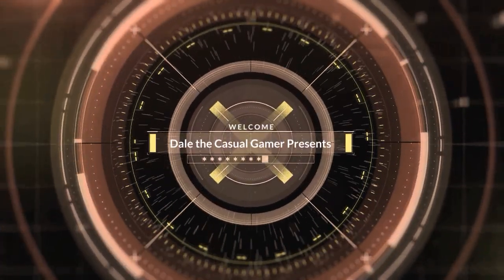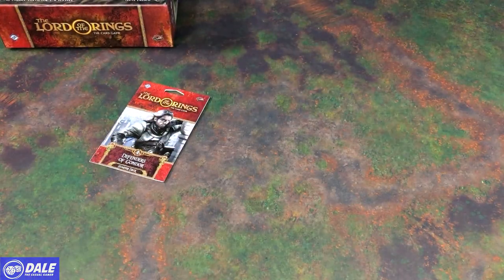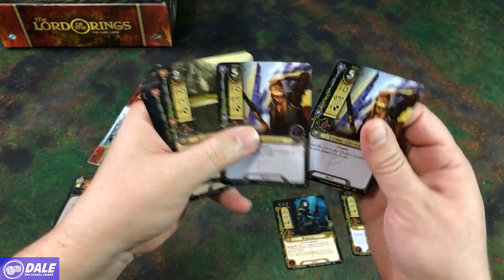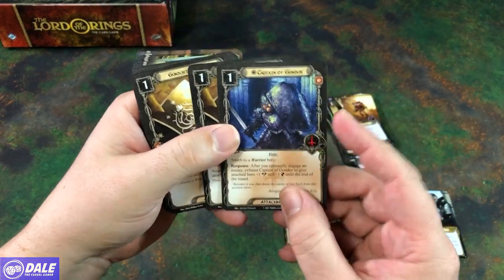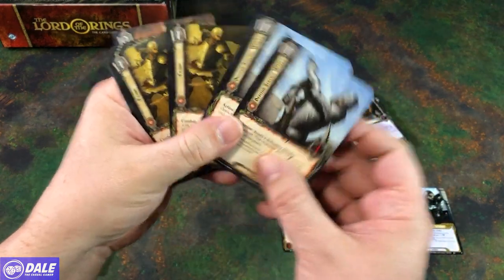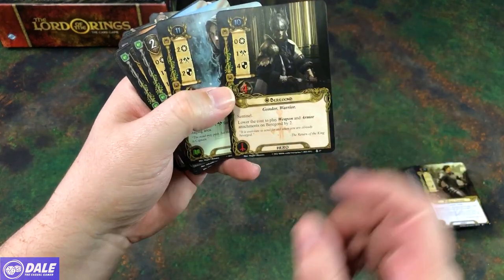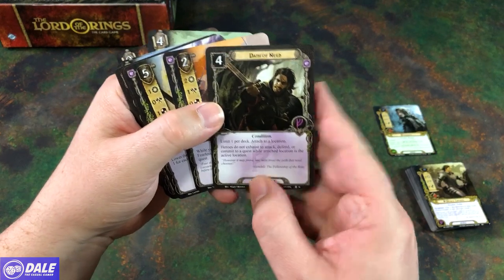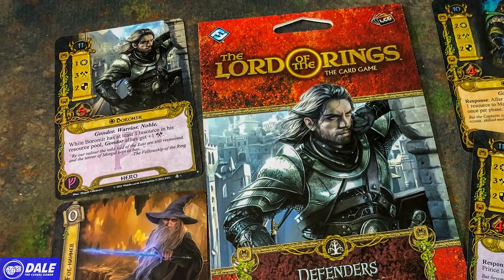LOTR Card Game DEFENDERS OF GONDOR Starter Deck Unboxing and Look at All the Cards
IN THIS VIDEO:
A look at the cards in the DEFENDERS OF GONDOR Starter Deck for the Lord of the Rings card game.

2. Early access to most videos in 2nd tier!

* Lord of the Rings the Card Game